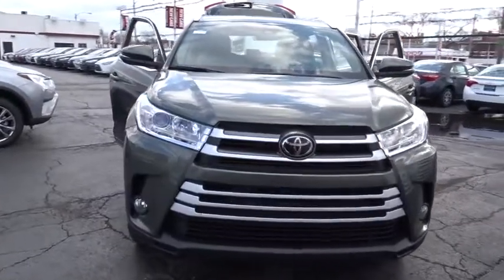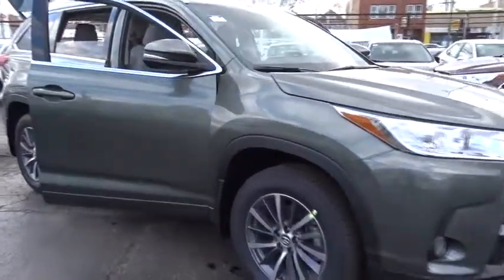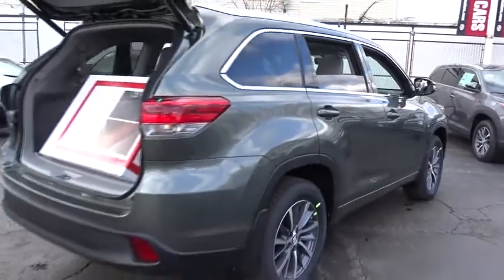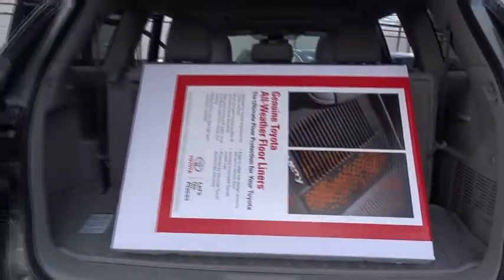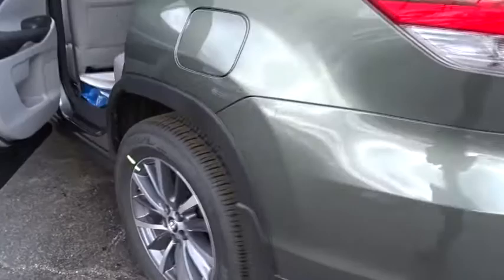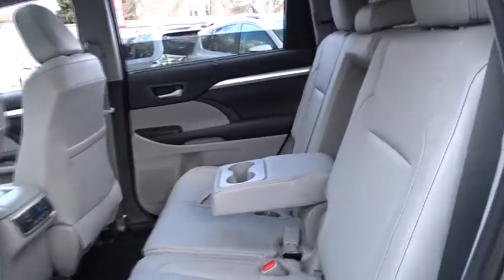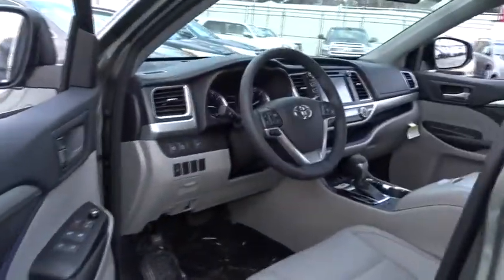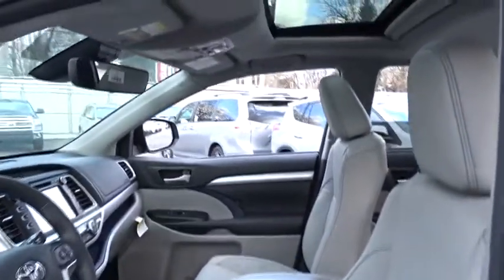2017 Toyota Highlander Countryside, Oak Lawn, Calumet city, Orland Park, Matteson, IL 17741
2017 Toyota Highlander

6941 South Western Ave.